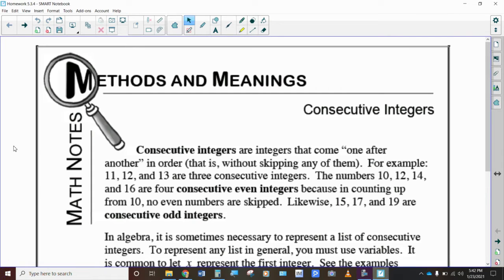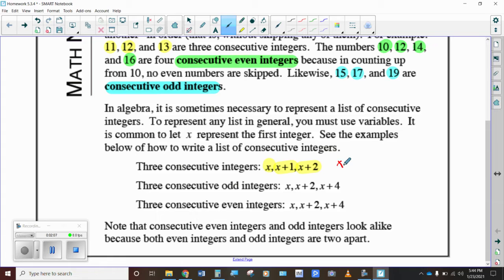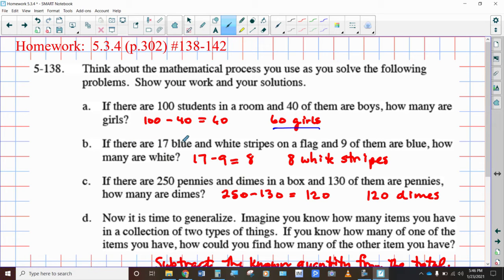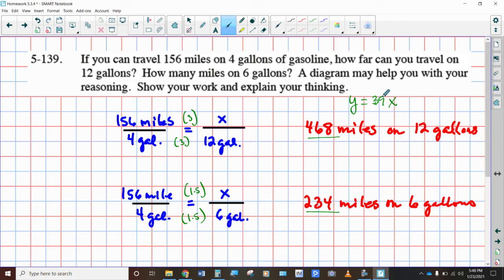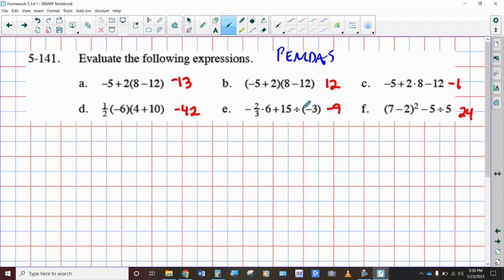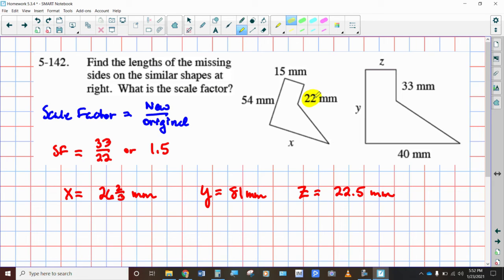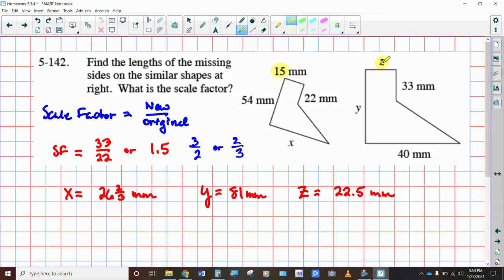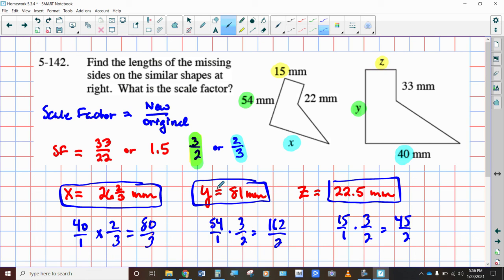7th Grade Homework Ch5 3.4